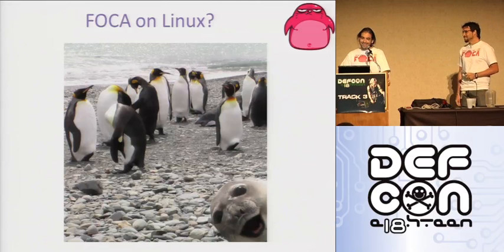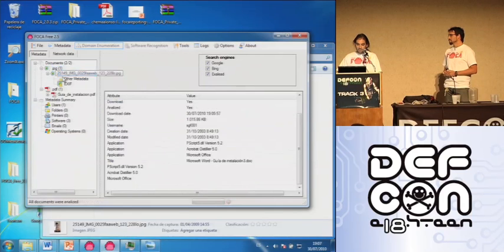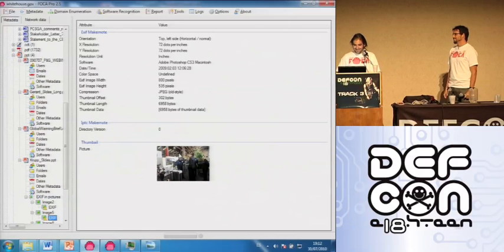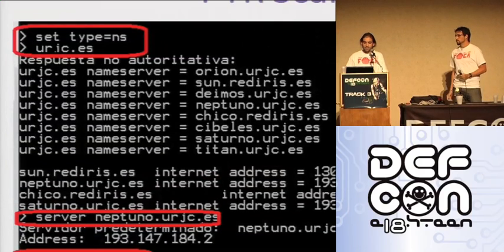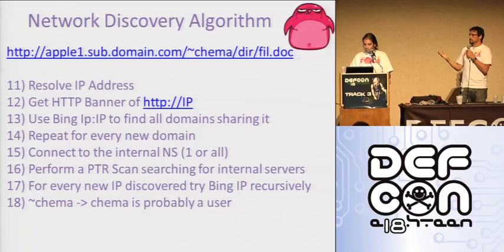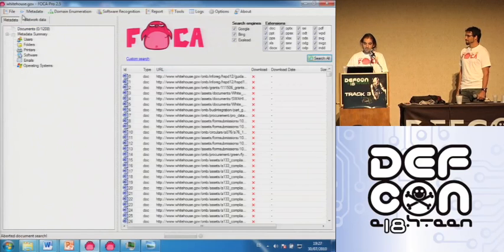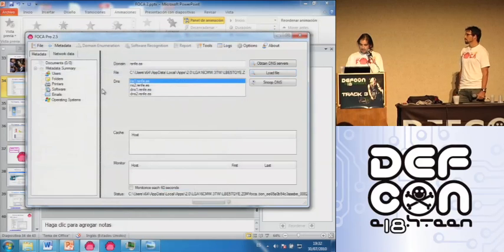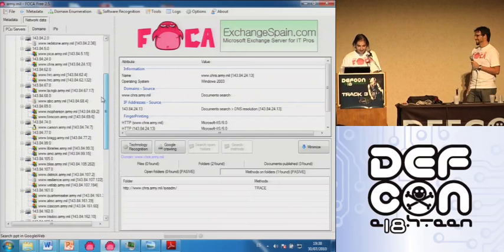Defcon 18 FOCA2 The FOCA strikes Back Chema Alonso Jose Palazon aka palako Part